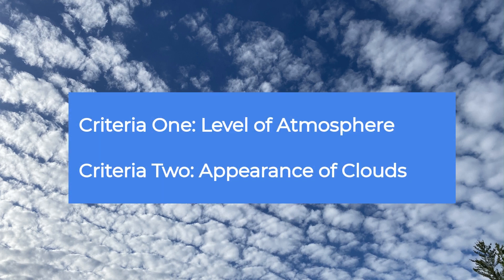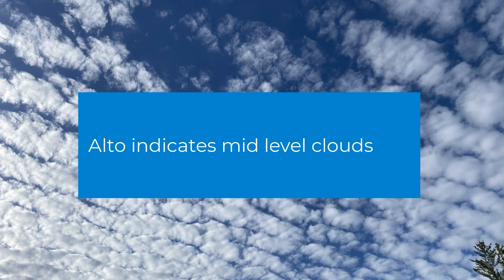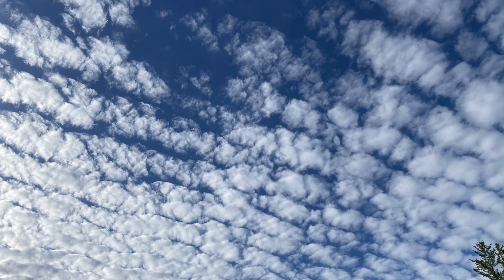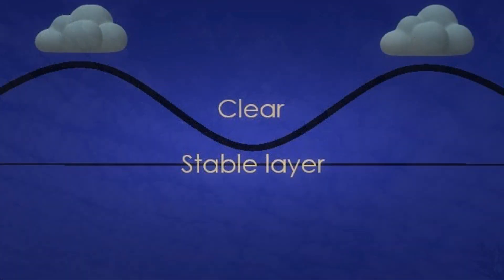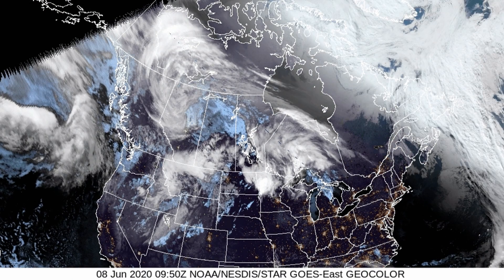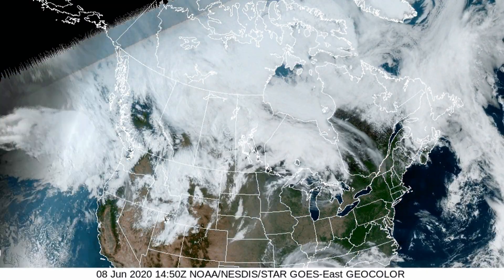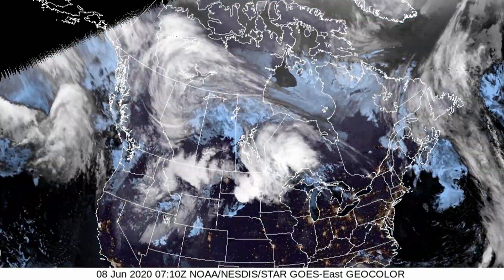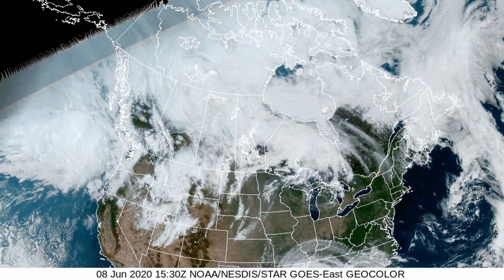The Weather Guy Explains: Altocumulus Clouds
As I observe interesting weather phenomena in Southern Vermont I will publish videos that explain why they happen.